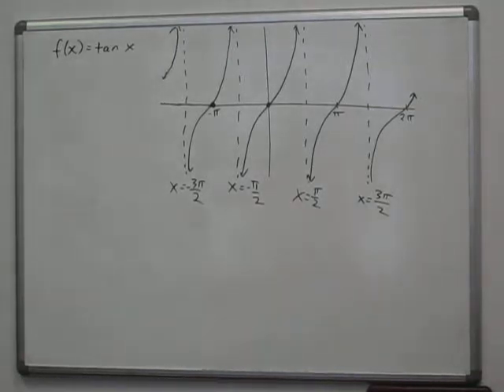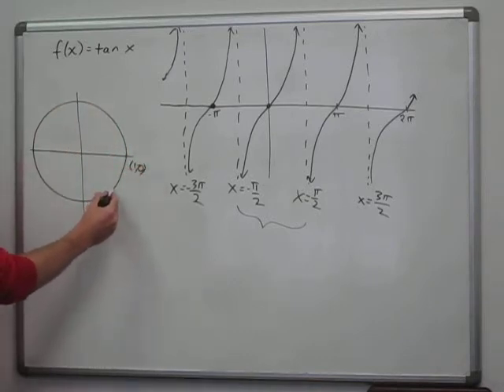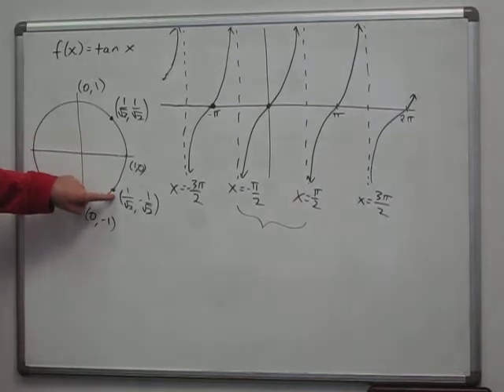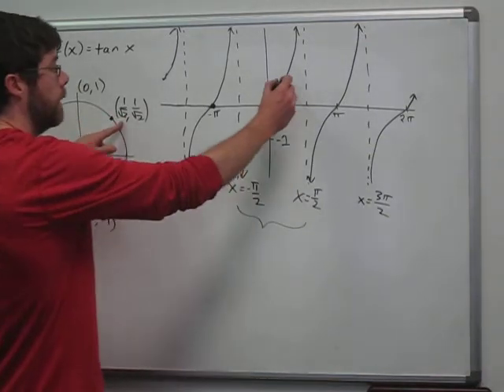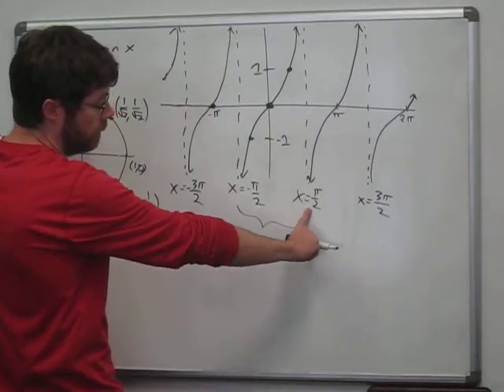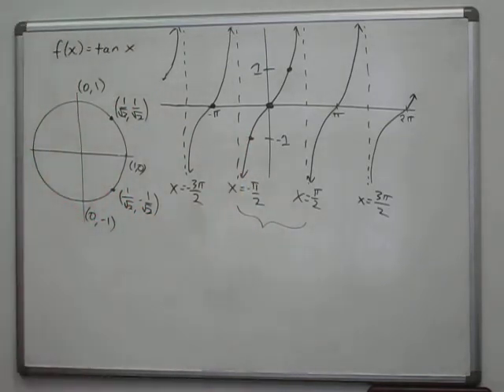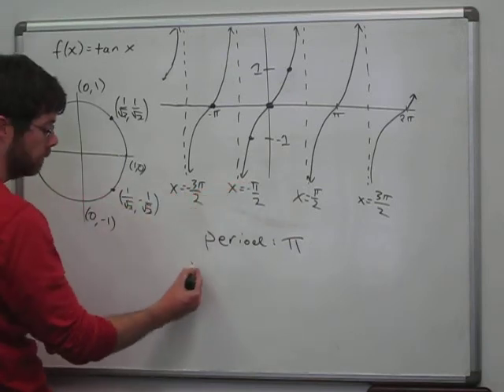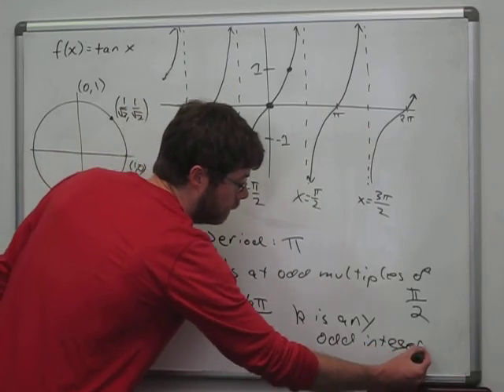Trigonometry - Tangent Graph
Here we explore the graph of the basic tangent function, pointing out the period and vertical asymptotes.